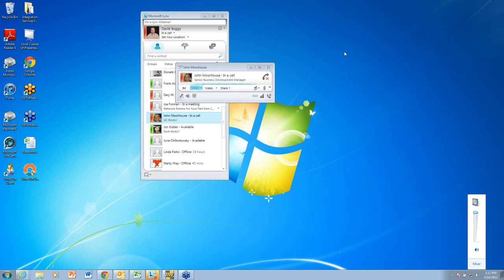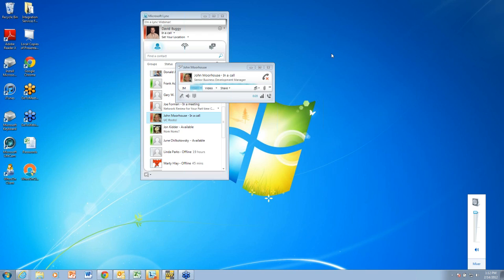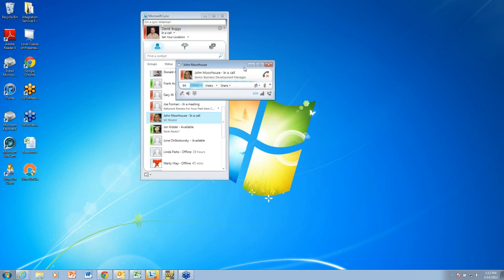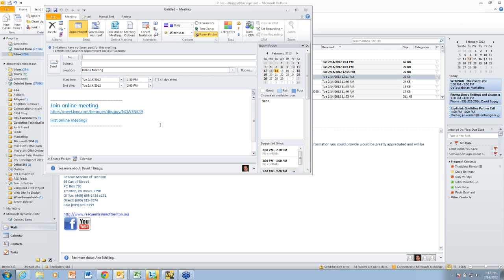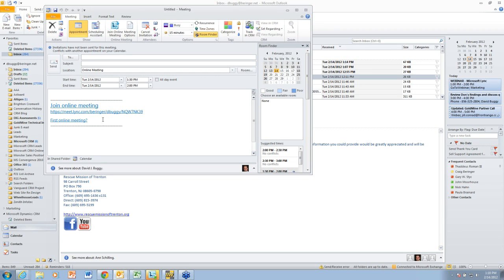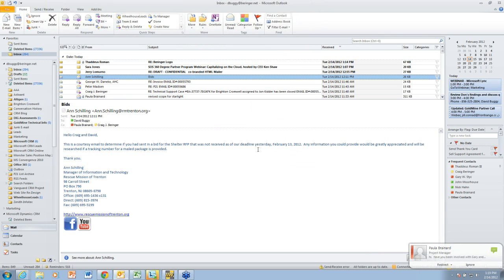Microsoft Lync Webinar - Unify Your Internal Communication & Collaboration - pt2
Synopsis: Beringer Associates hosted Microsoft Lync Webinar from 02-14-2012 - This Webinar will demonstrate the features and benefits of Microsoft Lync and its' use as a collaboration tool.  For our company it has revolutionized our communication.  Every employee has the ability to call, instant message, video chat, and know the real-time status of another employee at any given moment.

Detail:

Lync by Microsoft is a unified communications tool.  Unified communications is the next evolution to the way people communicate.

Think about the wasted time and inefficiencies today trying to track one of your employees down... You may send an email, if there is no response you may call their office line, no answer so you call their cell, then you pull up their Outlook calendar and realize they are scheduled to be in a meeting with a customer. Microsoft Lync gives you a single interface for communication and collaboration.

Microsoft Lync, formerly known as Office Communicator has been available since 2007. The current version (2010) is available for Windows, Mac, iPhone, iPad and Android based devices allowing full mobility.

Lync offers:
• Instant Messaging and Group Chat
• Enterprise voice integration (integrate Lync with your office phone system)
• Video Conferencing Desktop sharing for presentations and collaboration

Lync is fully integrated with Outlook for presence information and meeting scheduling. Presence information shows you a persons current availability based on their schedule in Outlook so you know at a glance if someone is free, busy or out of the office before trying to reach them. It also let's you create a meeting request with the Lync meeting URL and dial in number embedded automatically.

Built-in Voice over IP allows you to make calls through Lync using your PC's microphone and speakers (or a headset) and the quality is quite remarkable. VoIP also eliminates any toll charges. If you have a webcam you can add video conferencing. When multiple people are on the session the software automatically zooms to the person speaking.

Instant message conversations are saved in Outlook as a conversation for archival purposes. If you miss a request for an instant message session or a audio/video call the system automatically emails you to alert you of the missed request.

Many applications are integrated with Lync including Microsoft CRM and the other Office applications (Excel, Word and PowerPoint). It will show you presence information and document status, if someone  is editing a document for example.

Lync is available in two deployment models, on premise and online via Microsoft Office 365. The on premise model requires servers and software installation/configuration where Office 365 is a fully hosted (cloud based) solution and you only need to install the client software on users PC's. Office 365 also offers hosted or cloud based versions of Exchange Server, SharePoint, and even Outlook, Word, Excel and PowerPoint. Office 365 starts at $6 per user per month.

The next major iteration of Lync will include business telephone capabilities replacing traditional PBX based telephone systems with software based VoIP functionality. There are already desk phones available for Lync along with headsets and conference room phones.

-David J. Buggy, Vice President/Partner of Beringer Associates, Inc. -